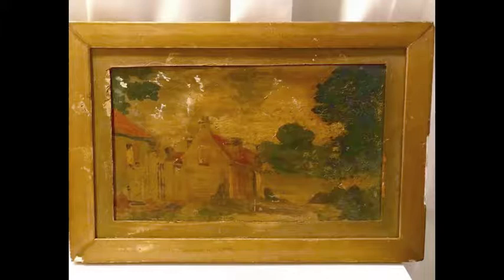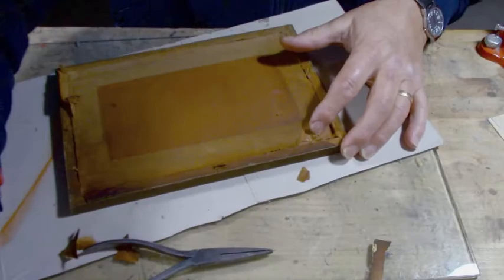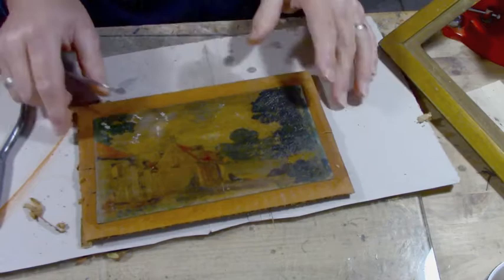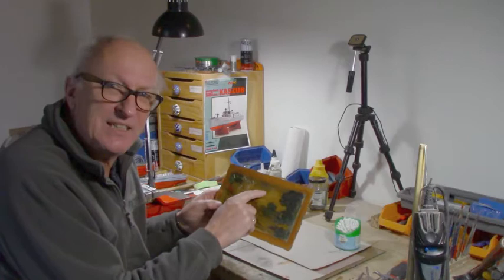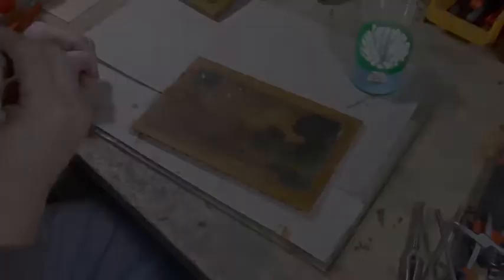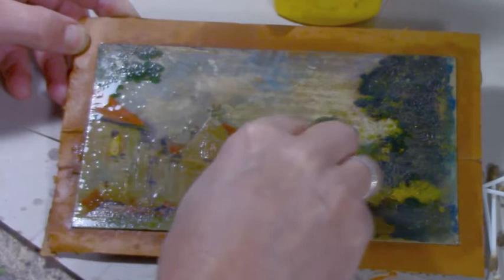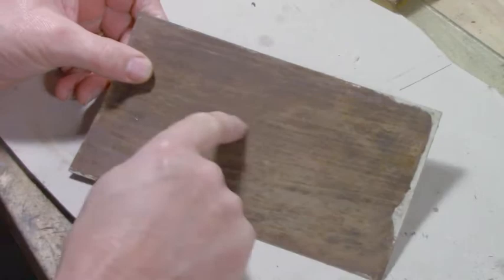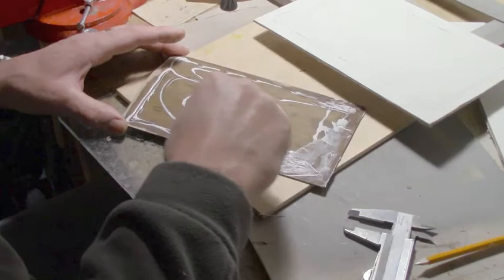Oil Painting Restoration Part1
Restoration Shop - Trash to Treasure:
I find a old oil painting at a market that is very cheap due to the damage.
In the next two videos I show you the viewer how to restore an old oil painting (trash) and make it into treasure.